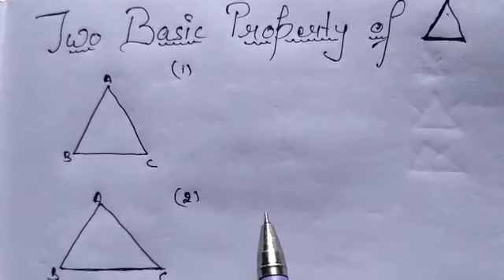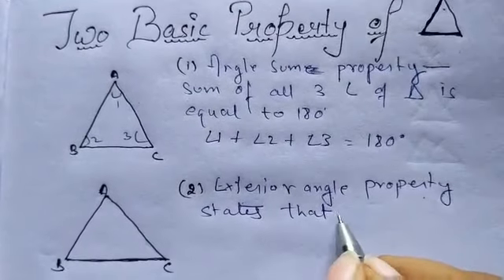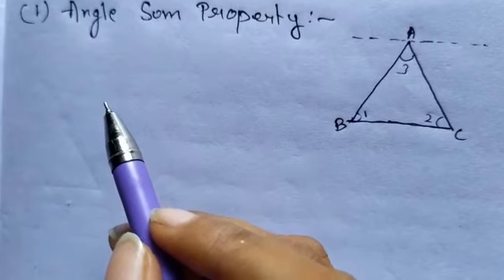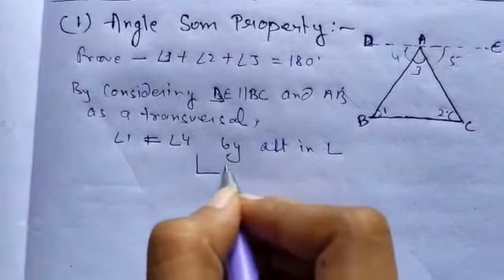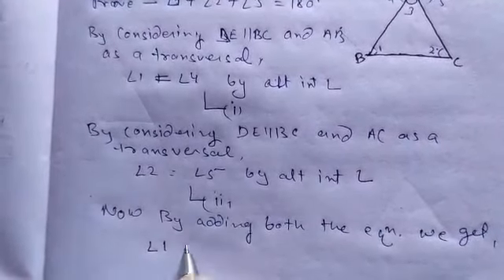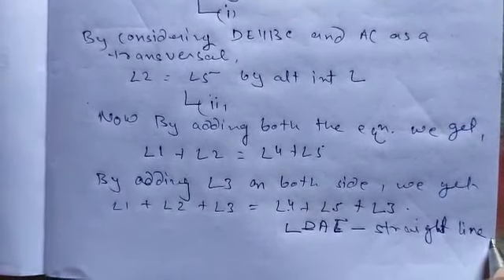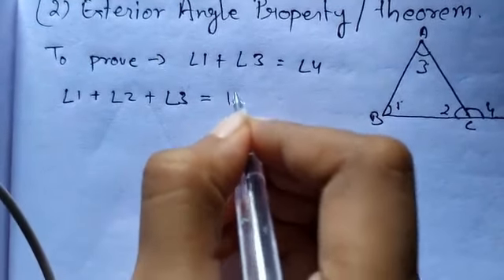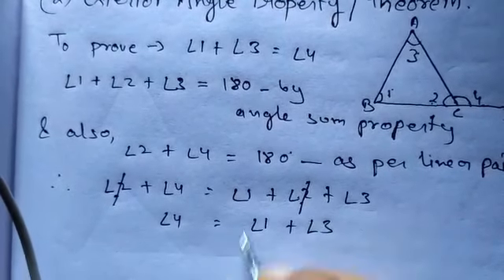Properties of Triangles ( Angle Sum Property || Exterior Angle Property )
Hi Students !

Here we have proved both the properties in details. for any query please comment in the below section. I will be making a separate video to answer your query.

Please do share this link to your friends too.
Thanks
Payal Srivastava